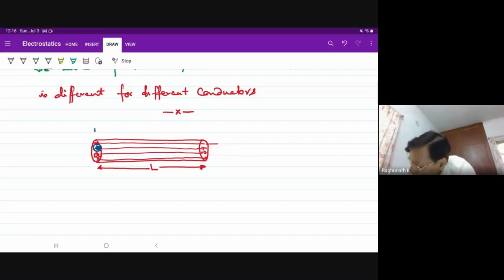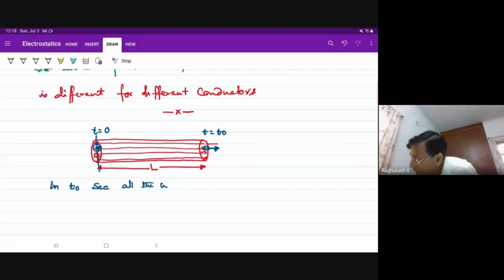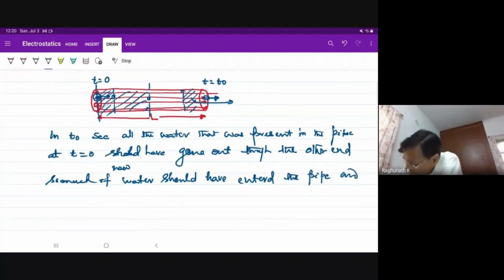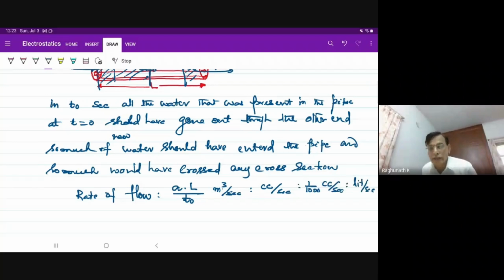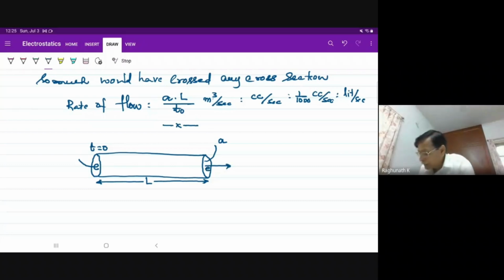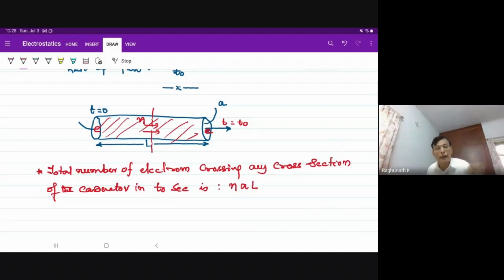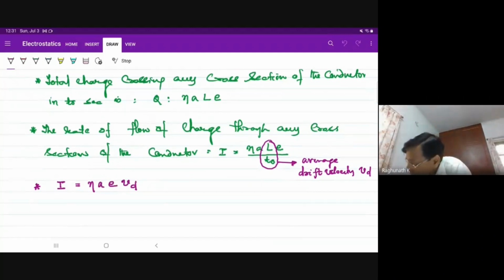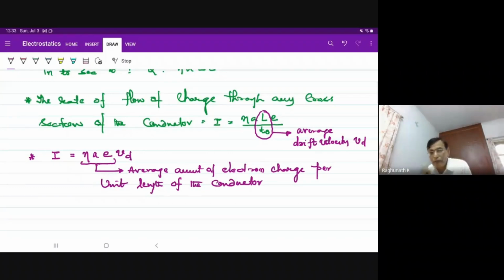Electric Current 1b| GATE | ECE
Topics covered : Electric current 1b